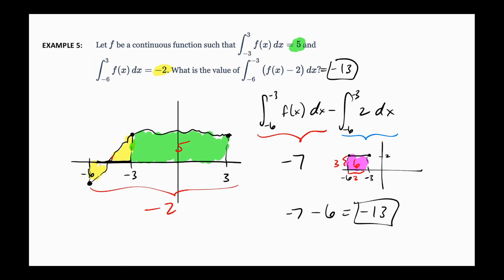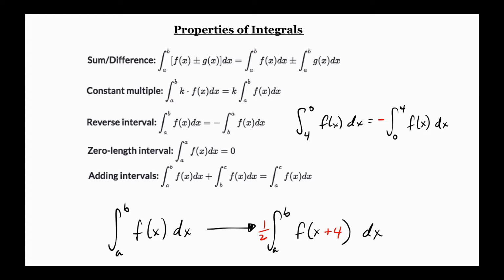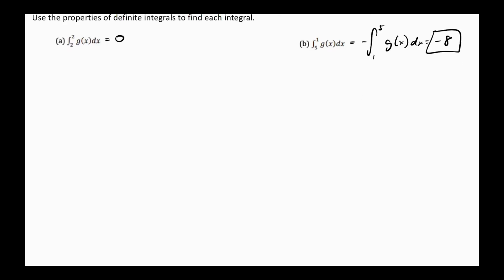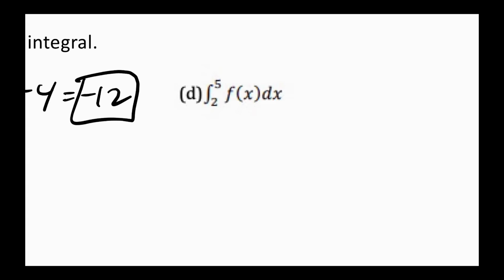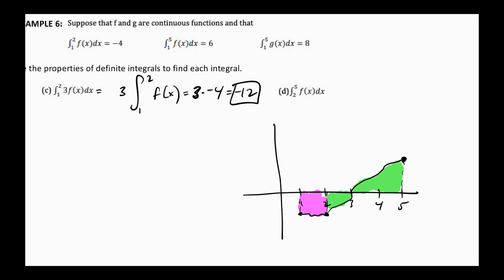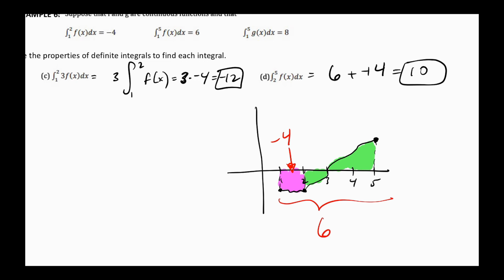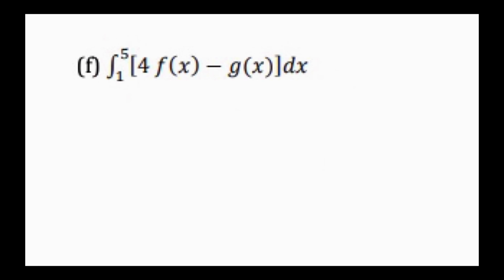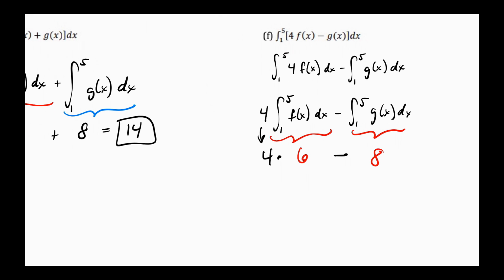1/28/22 - Properties of Integrals (Day 2)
Example 6 in the notes